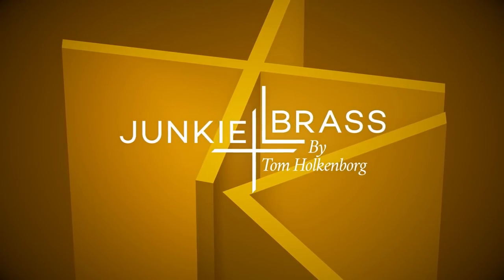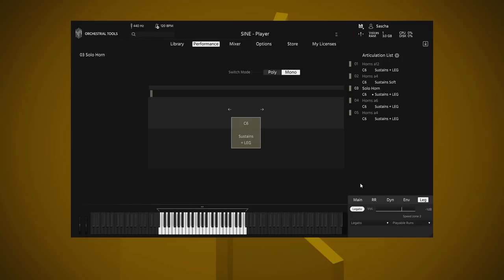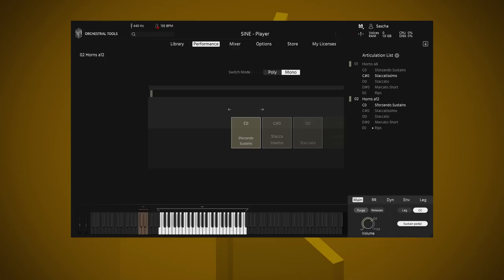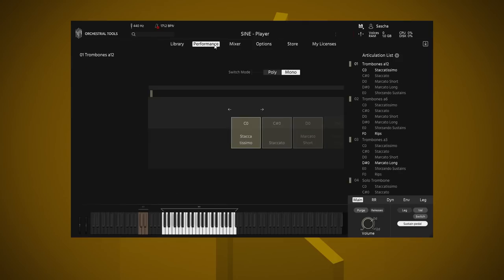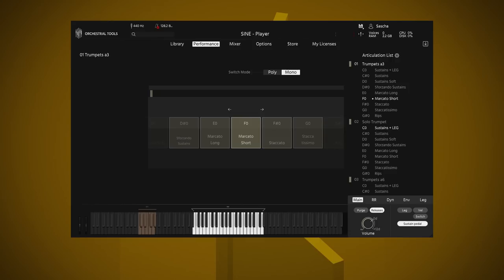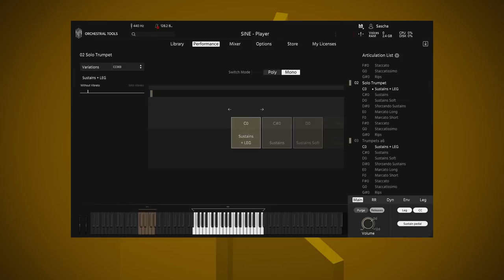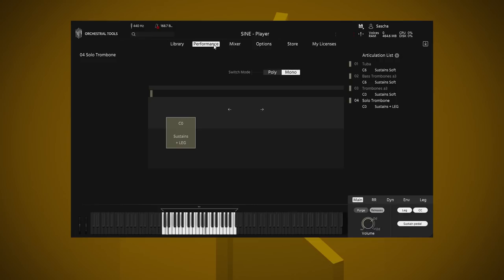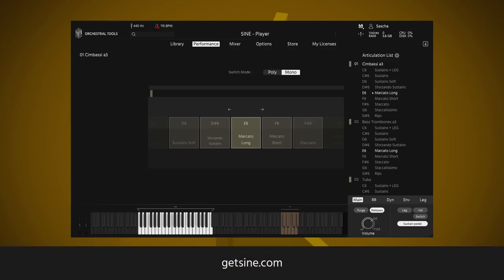Tom Holkenborg's Brass: Walkthrough 2 - Instrument Playthrough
The 2nd walkthrough takes you through each instrument of Tom Holkenborg's Brass collection.
From solo instruments up to sections of 12 players, listen to the highly consistent articulations and legato patches.

Remember, pre-order includes access to a live masterclass with Junkie XL himself, teaching you how to fully utilize this brass library.